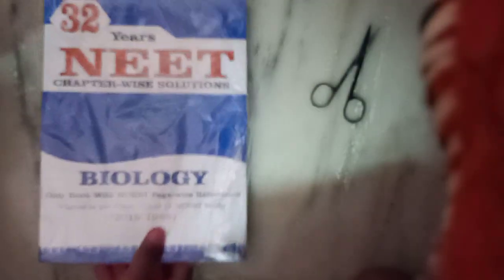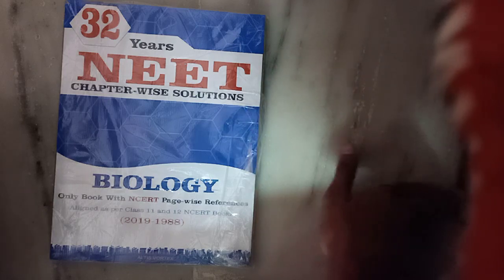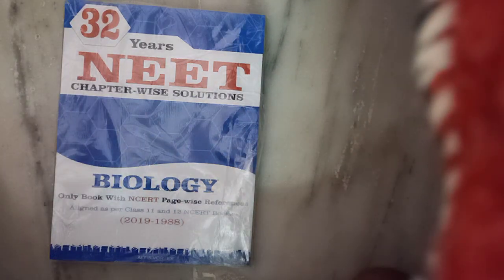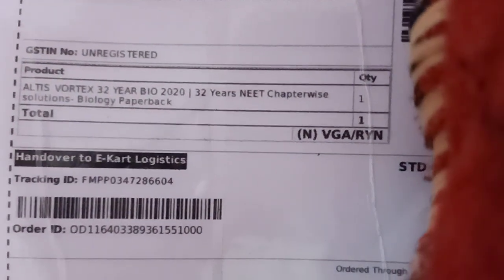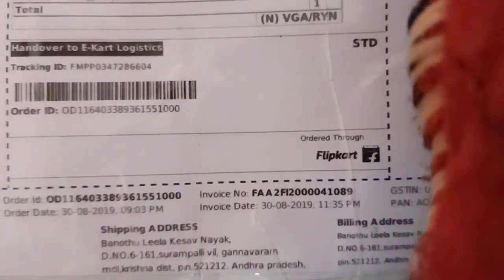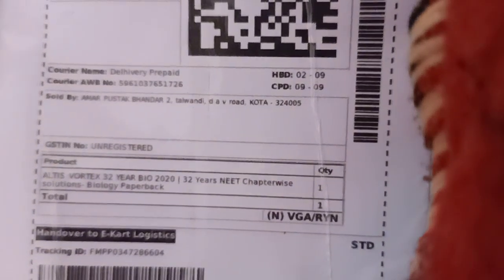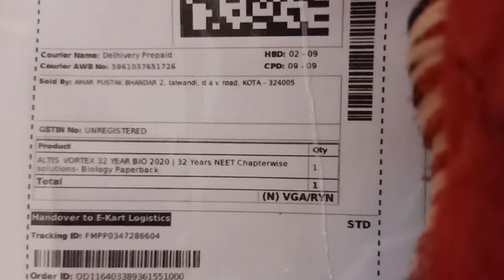32 years NEET biology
The best book that every student should have to score best marks in final neet